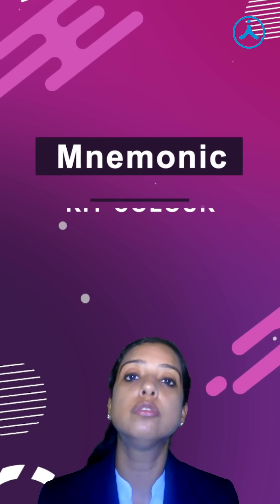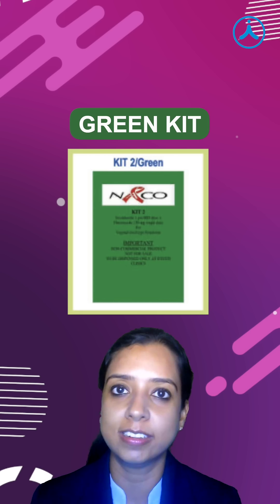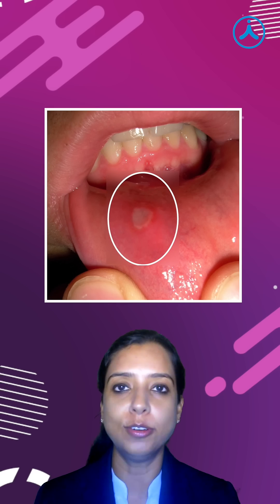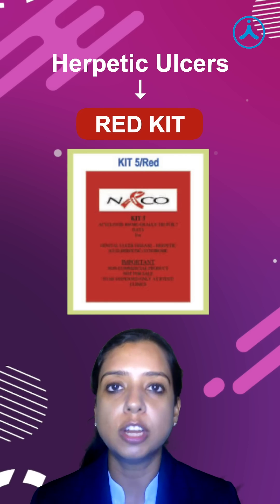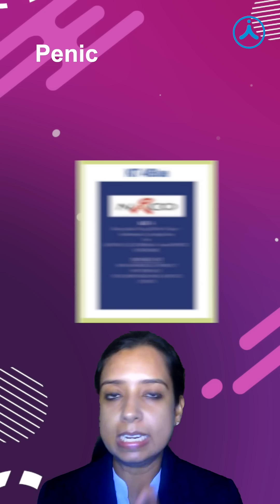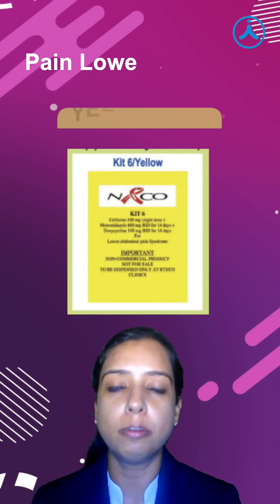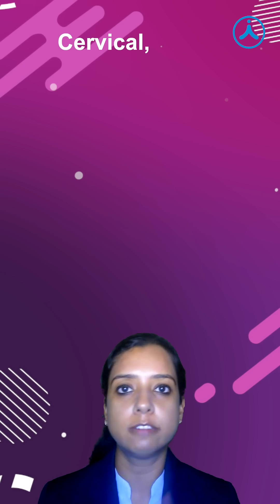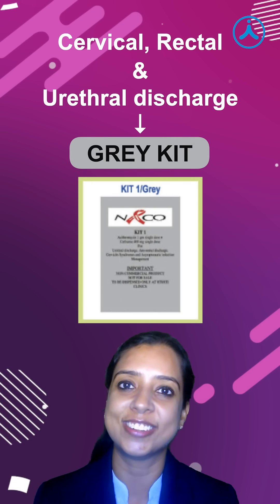Mnemonic for STI Kit by Dr. Shefali Tyagi | Aakash PG Plus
Aakash PG Plus brings you a short video on "Mnemonic for STI Kit" prepared by Dr. Shefali Tyagi, our OBGYN specialist.